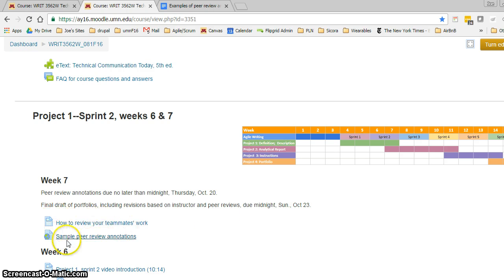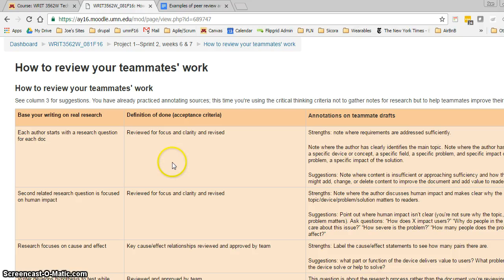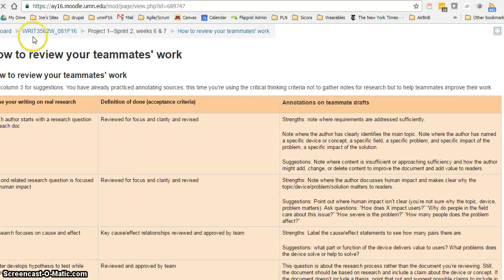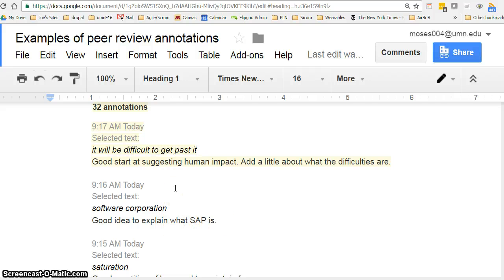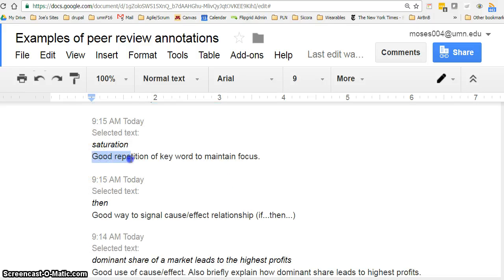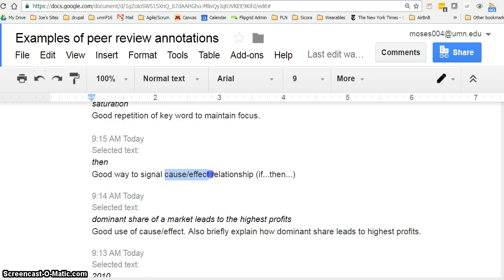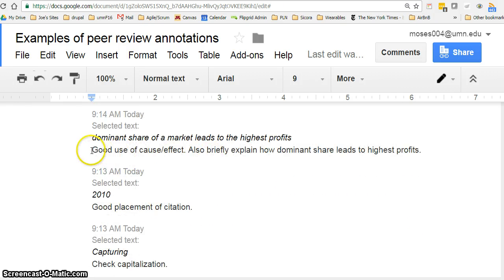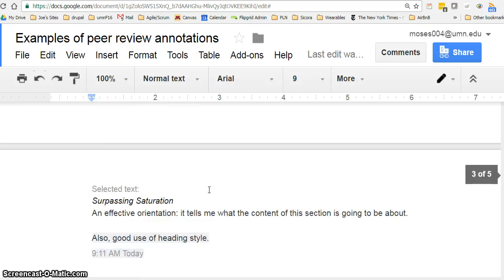sample peer review annotations